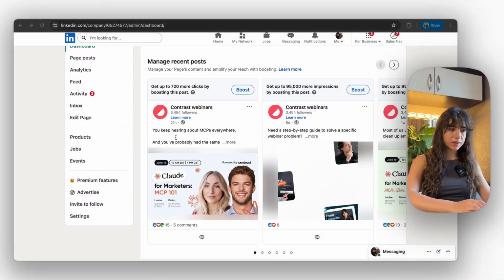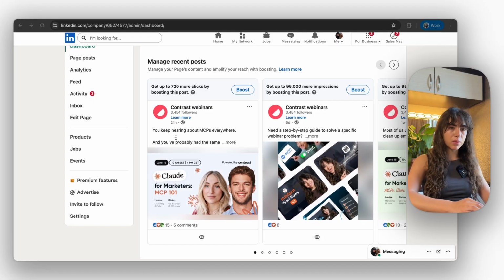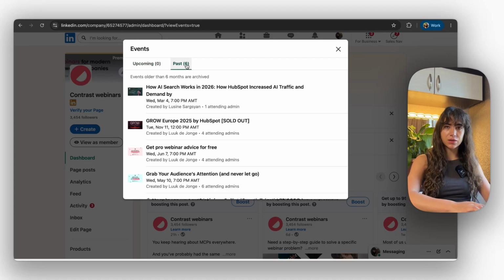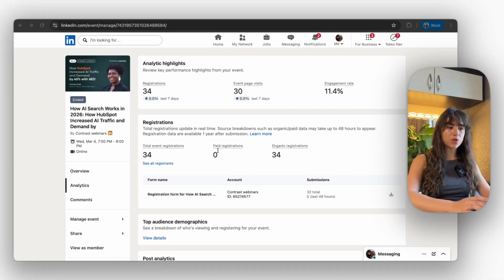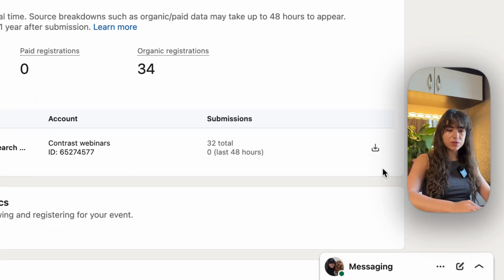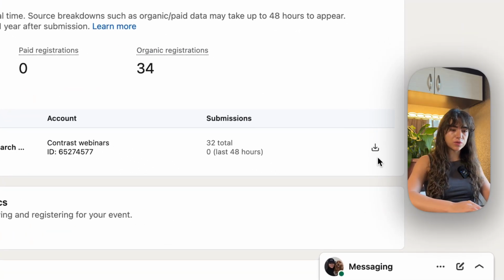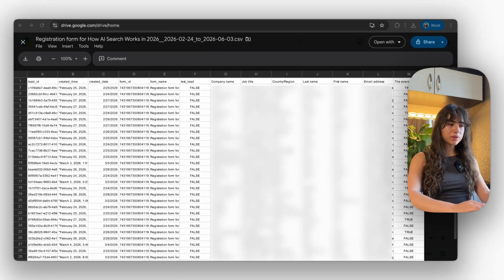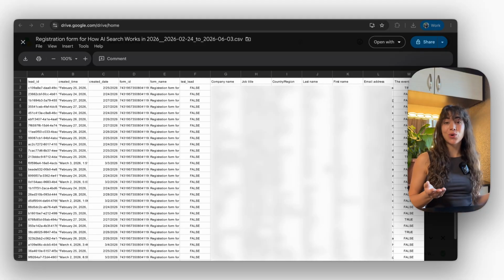How to export LinkedIn event attendees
In this video, you'll learn how to download a LinkedIn event attendee list from LinkedIn.

Timestamps:
00:00 - Introduction
0:14 - Download LinkedIn event attendees